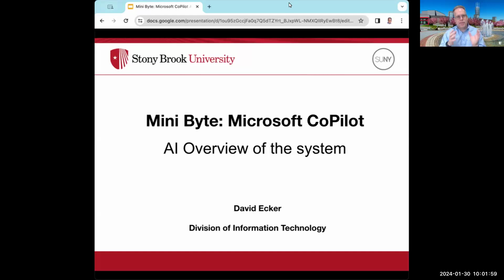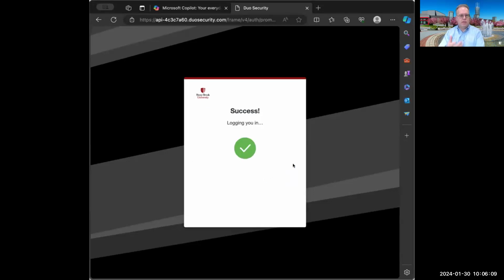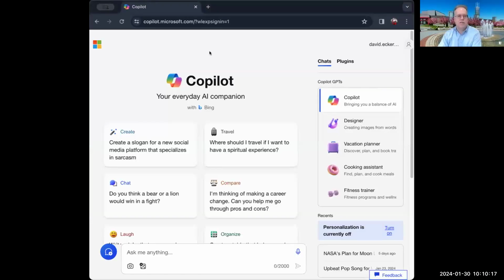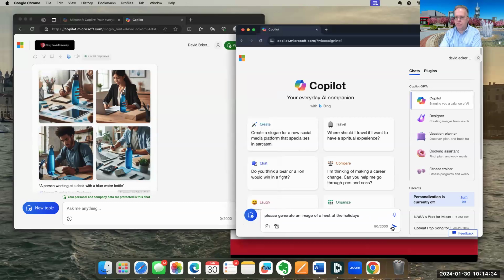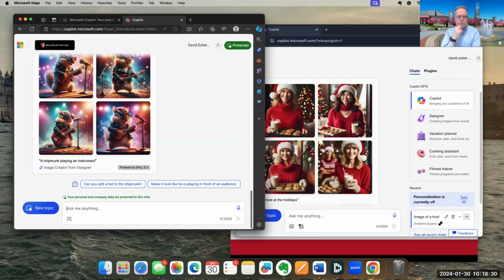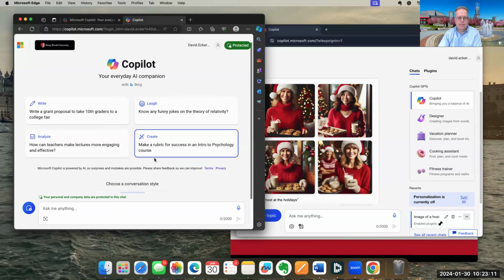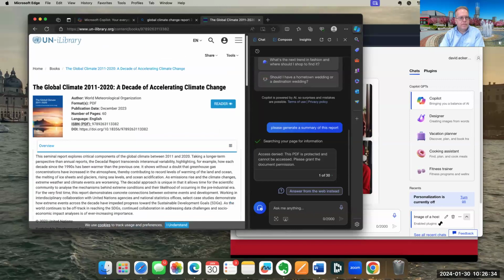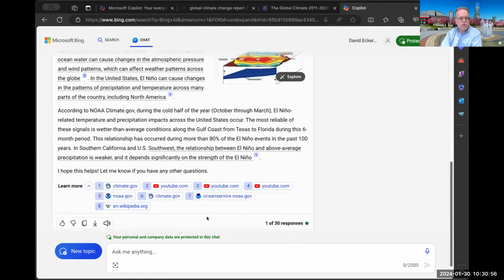Mini Byte: Microsoft Co-Pilot AI Enterprise